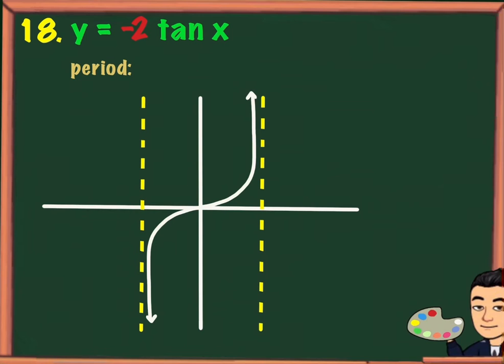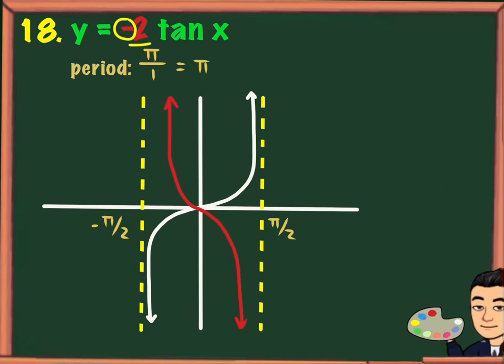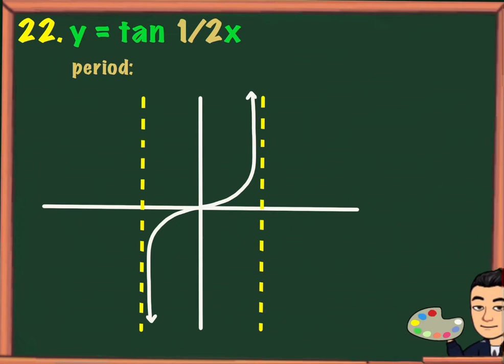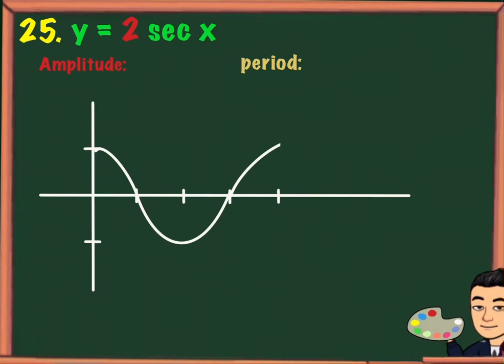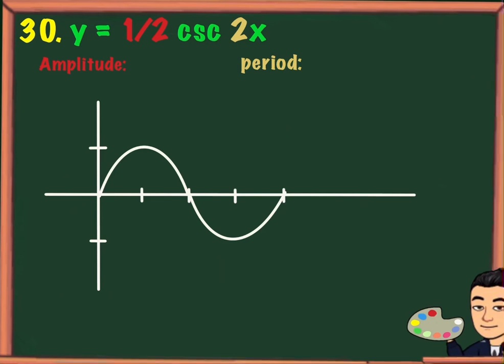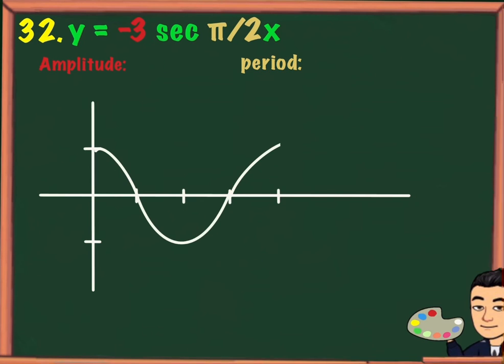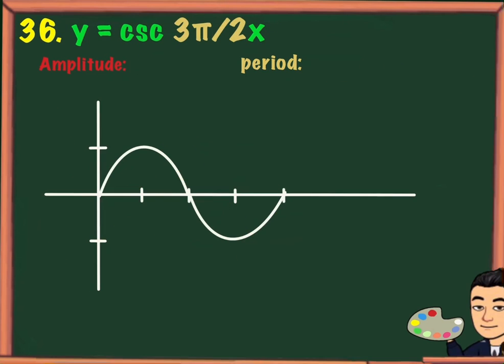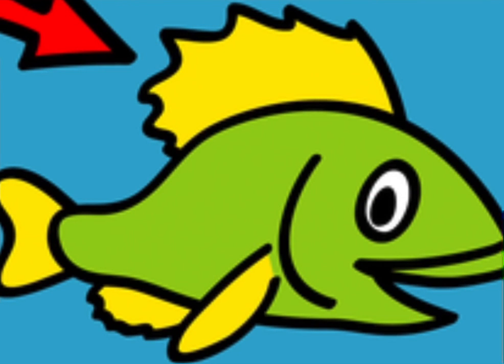Pre-Calculus: Chapter 6.5 - Graphing Cosecant, Secant, Tangent and Cotangent